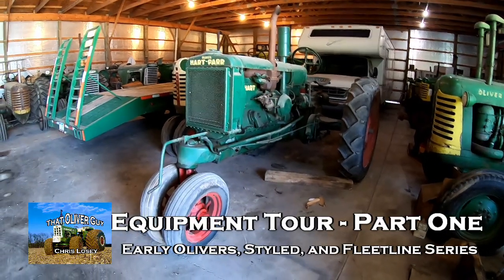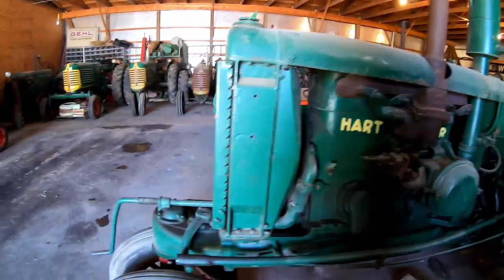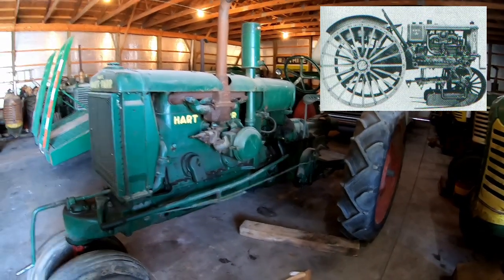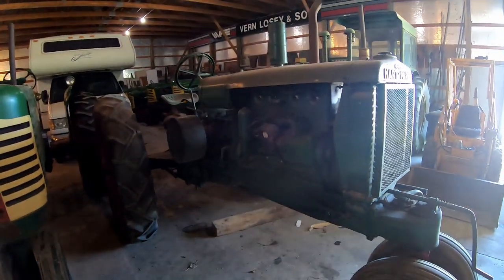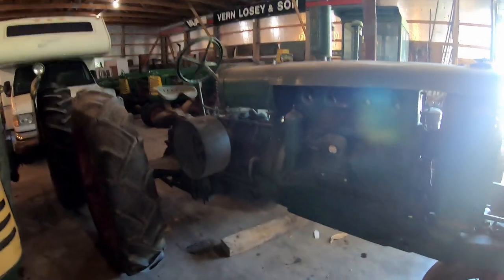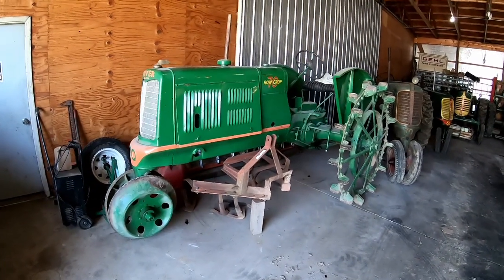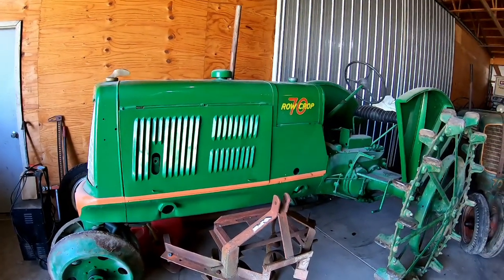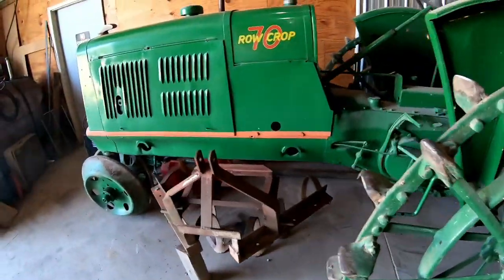Oliver Tractor and Equipment Tour Part One - Early, Styled, and Fleetline Tractors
I finally made the time to start filming an equipment tour. I start with the oldest and work my way up. This is part one, going from 1932 to 1954 tractors.

Made in loving memory of my father. Happy Father's Day!